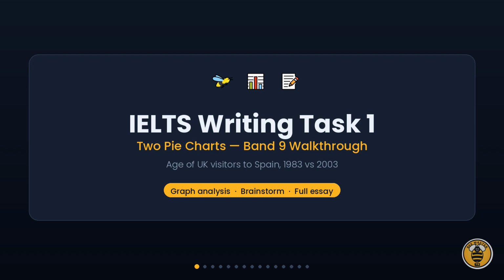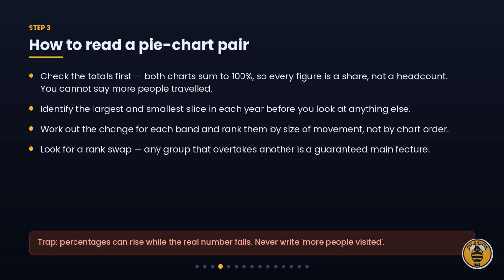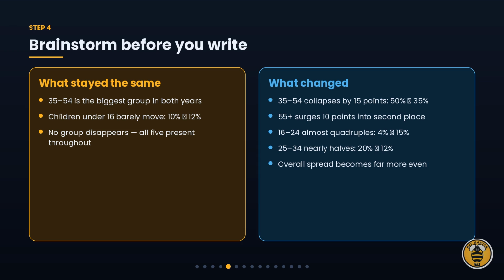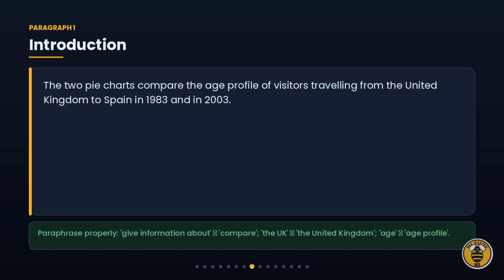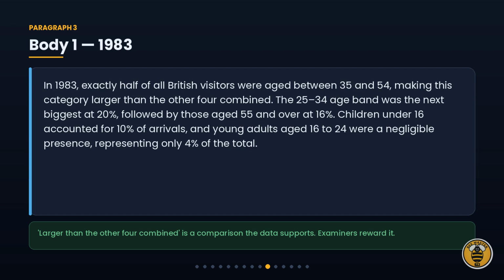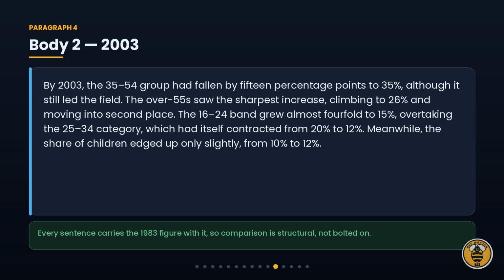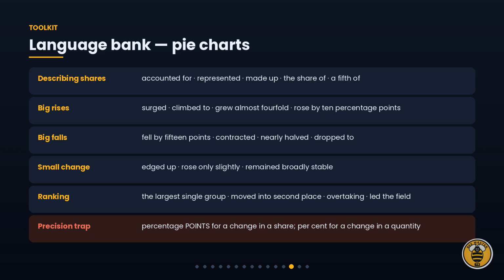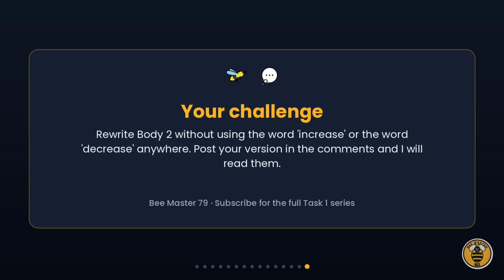ielts task1 pie charts uk spain